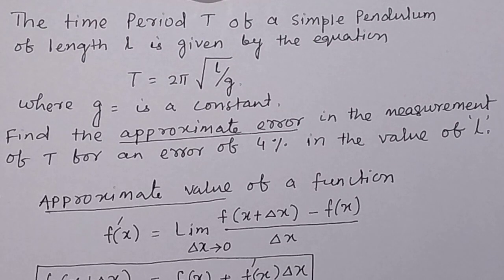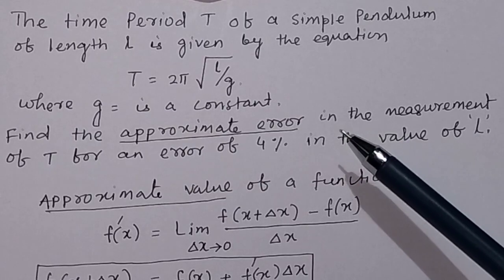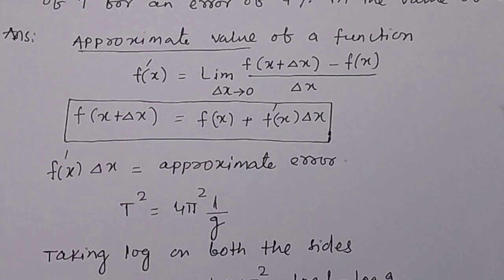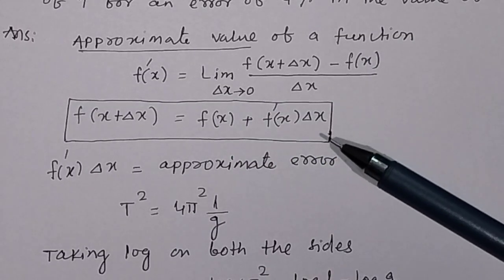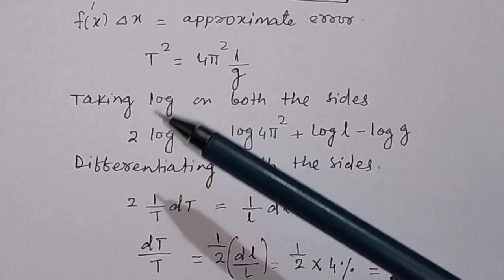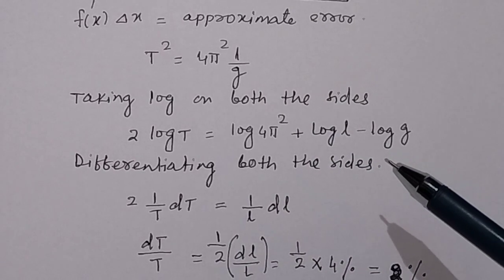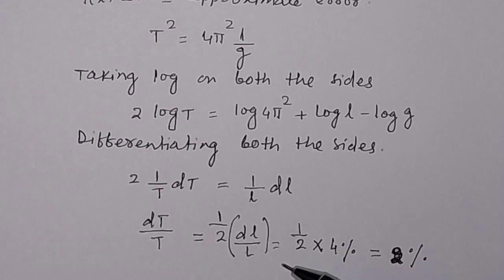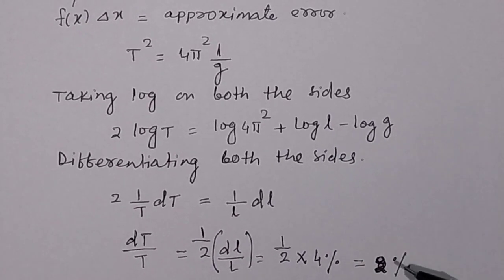Find the approximate error in measurement of 'T' of simple pendulum, given error of 4% in length l.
Find the approximate error in measurement of 'T' of simple pendulum, given error of 4% in length l @PTE